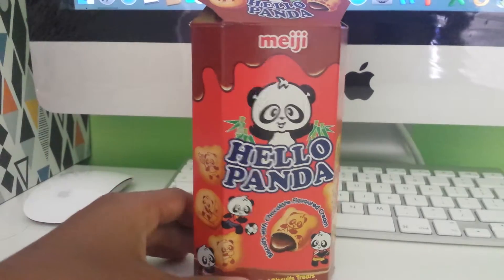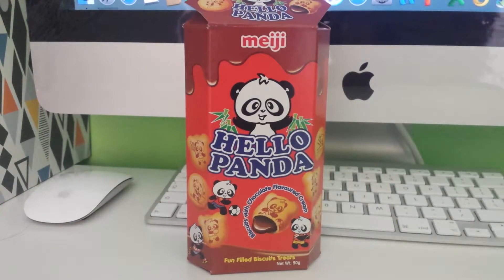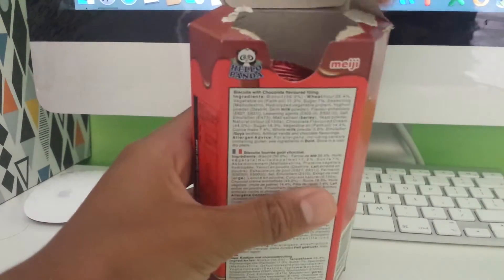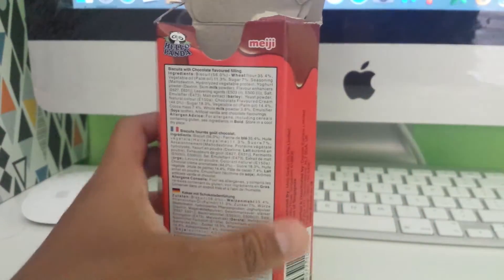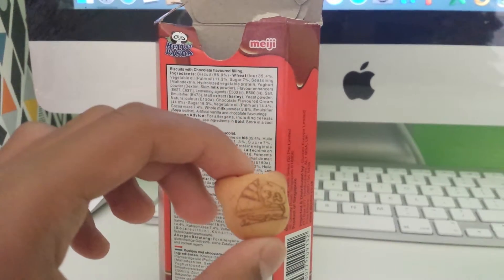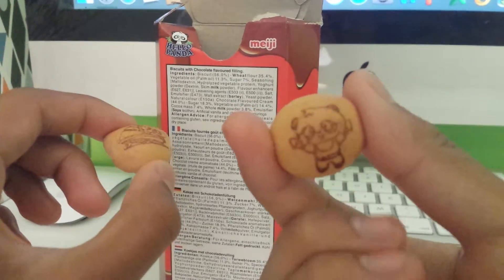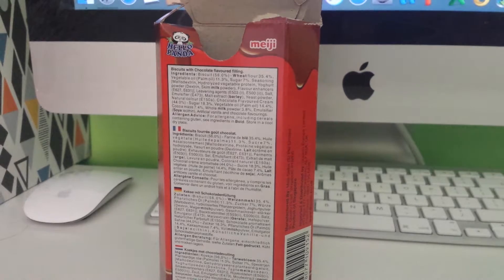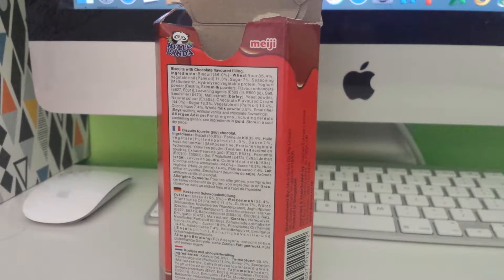Food tasting review: Hello Panda chocolate LIMITED EDITION.